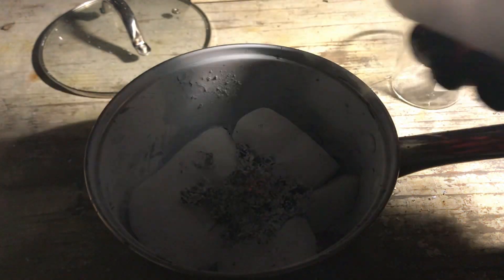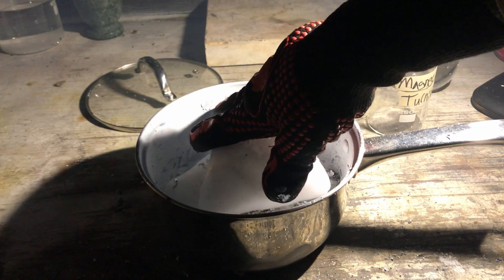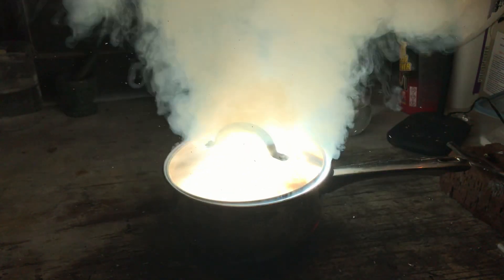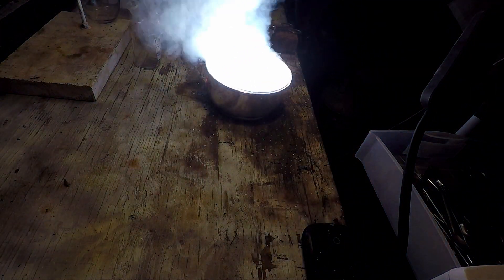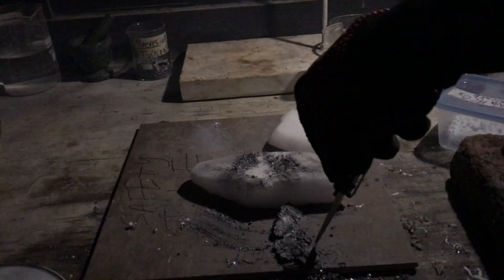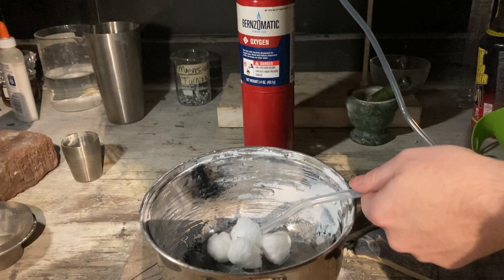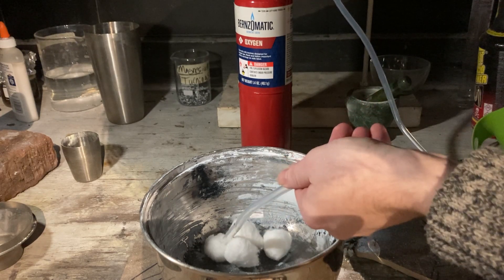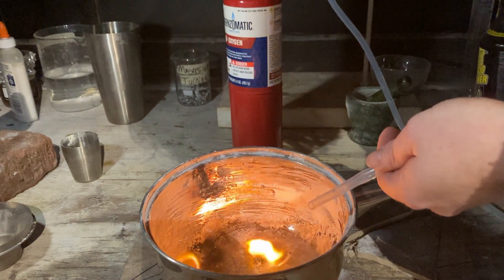Pyromania - Volume 1 - Magnesium+CO2, Cotton+Oxygen and Flash Powder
In this video do a series of pyrotechnic demonstrations for fun and for use in future projects. I hope you enjoy the video!

Please check out BackYardScience2000’s shops if you are looking for hard to find chemicals!

Sellers of Hard to Find Chems
BackyardScience2000 Bonanza Store:

Aviated - Nana Kwabena

Canada - Ramzoid